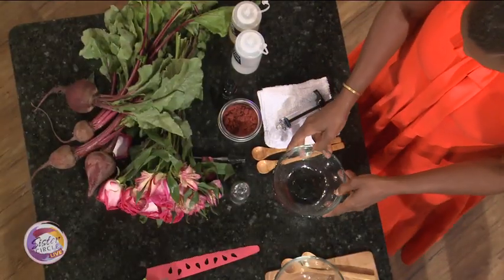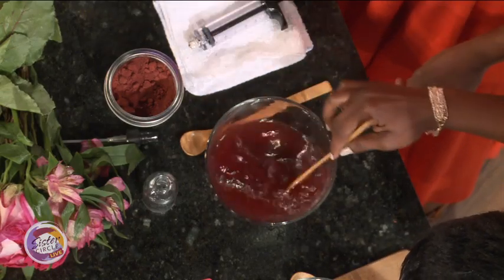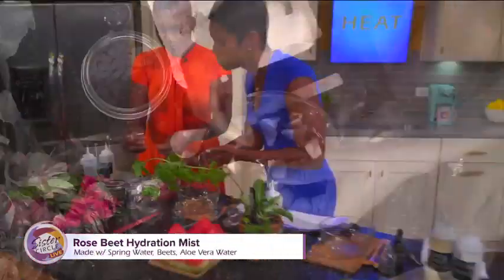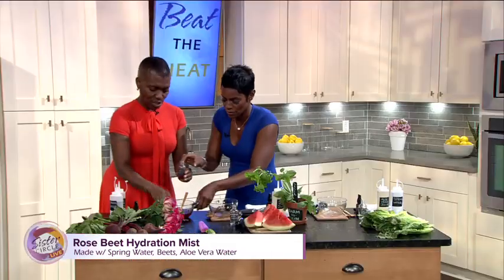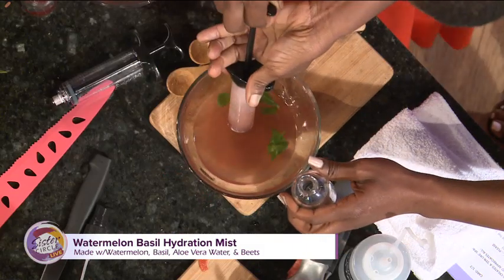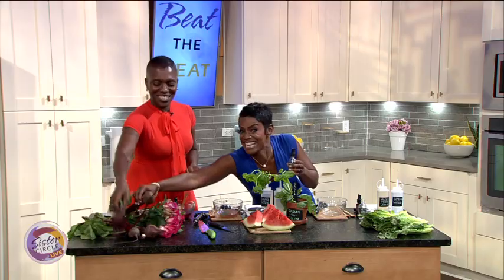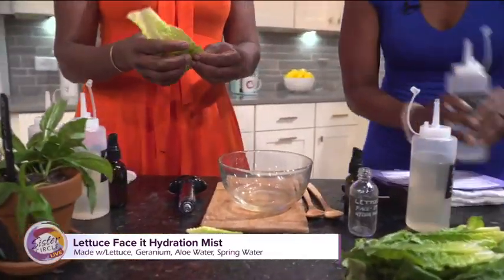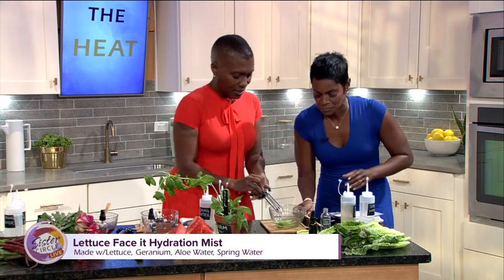Sister Circle Live | Beat The Heat - DIY Natural Skin Remedies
Yolanda Owens of ATL's Iwi Fresh Garden Day Spa - shows us how to make your own anti-aging skin serum from ALL NATURAL ingredients.

Tune in to 'Sister Circle Live' Monday - Friday at 12p/est on TvOne - check your local listings or visit sistercircletv.com for more times.